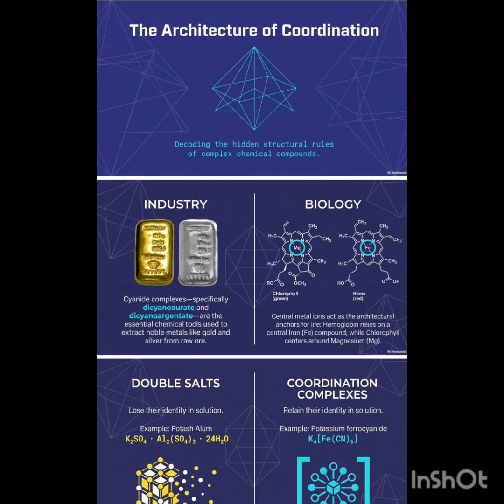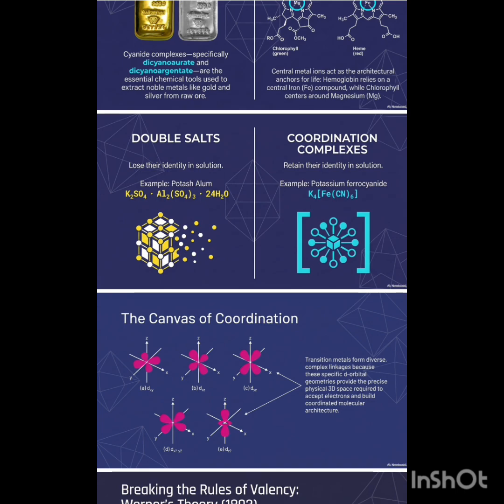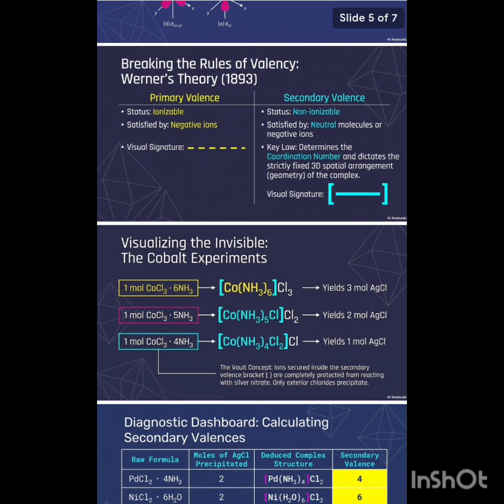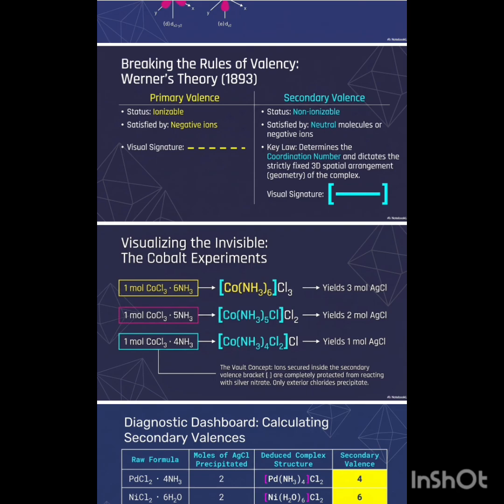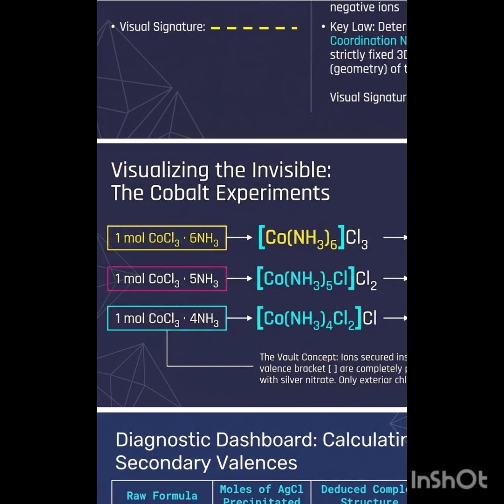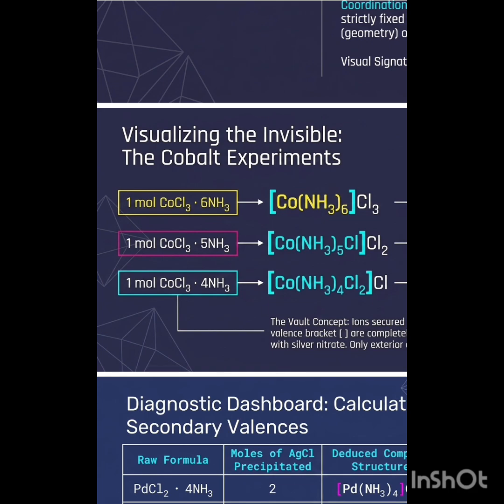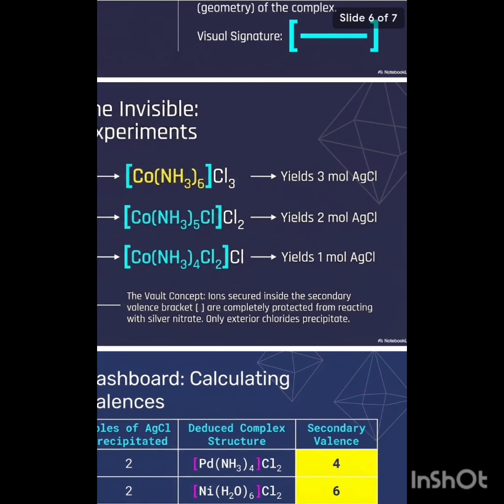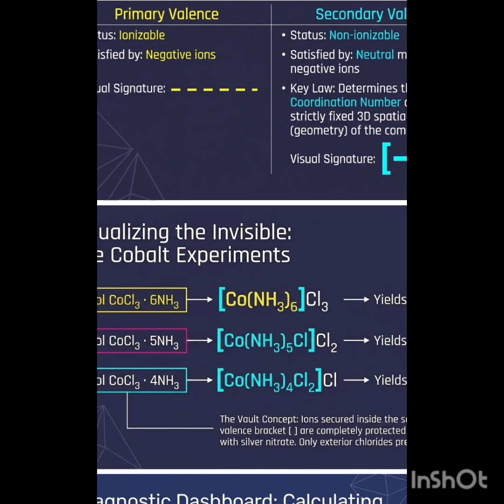Co ordination compounds